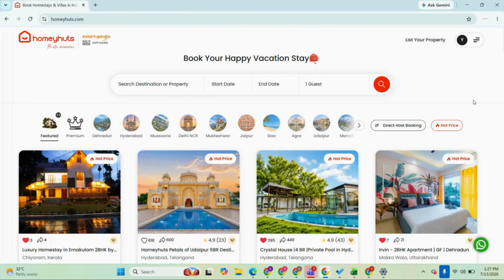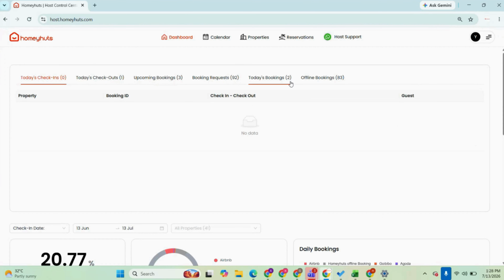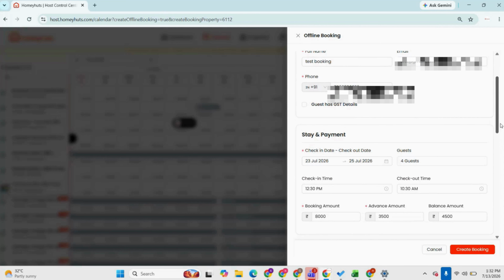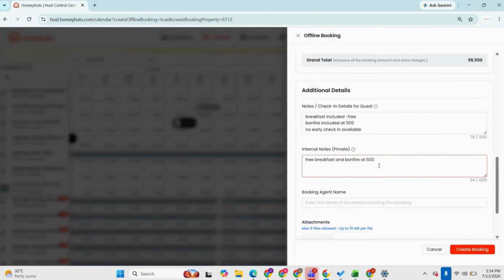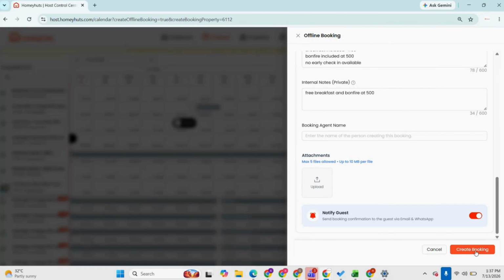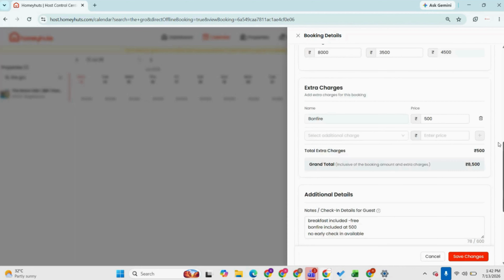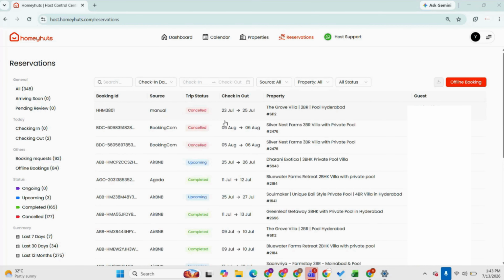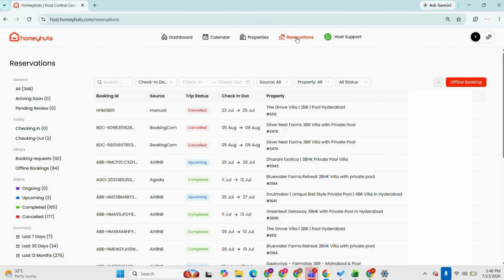How to Create & Manage Direct/Offline Bookings | Homeyhuts Web Dashboard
Managing direct bookings has never been easier.

Whether you receive bookings through phone calls, WhatsApp, Instagram, your own website, walk-in guests, or repeat customers, you can now manage everything directly from the Homeyhuts Web Dashboard.

No more Excel sheets, notebooks, or manually blocking calendars.

With Homeyhuts, your offline bookings automatically appear in your Unified Calendar alongside your OTA reservations, helping you prevent double bookings and manage your properties more efficiently.

In this video, you'll learn how to:

✅ Create a new Direct/Offline Booking

✅ Add guest details, stay details, and booking amount

✅ Record advance payments

✅ Upload guest ID proofs

✅ Modify or cancel an existing booking

✅ Automatically sync availability across all connected OTAs

✅ View and manage all bookings from the Reservations section

Managing all your bookings in one place helps you stay organized, save time, and deliver a better guest experience.

📱 Download the Homeyhuts App